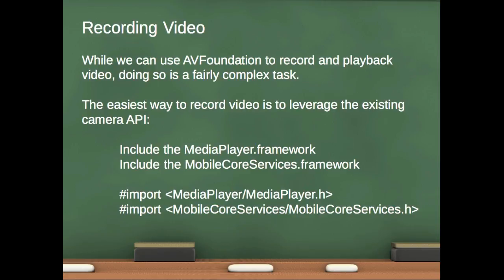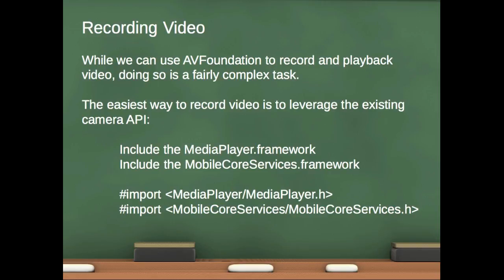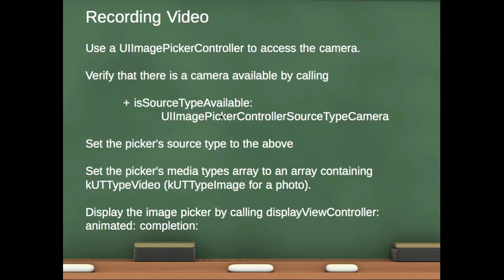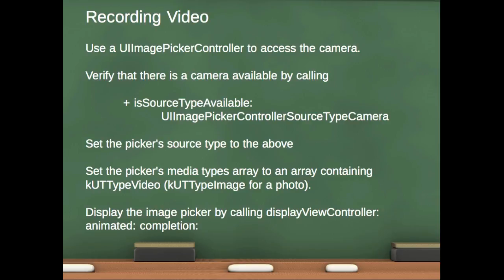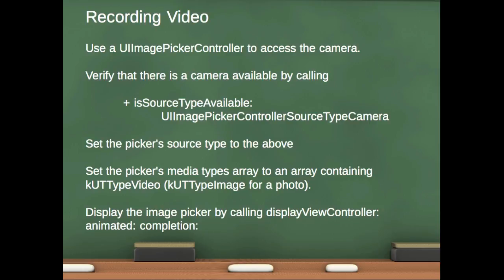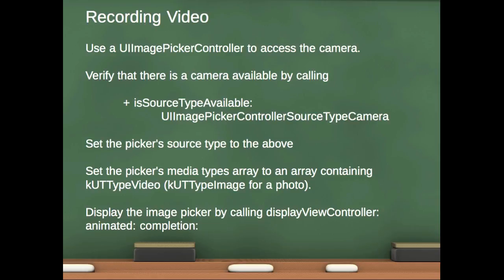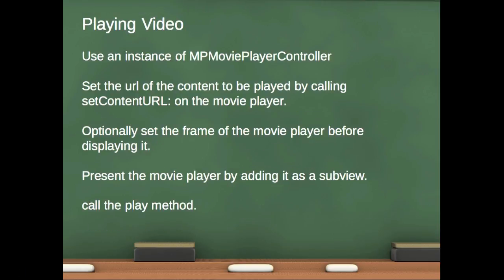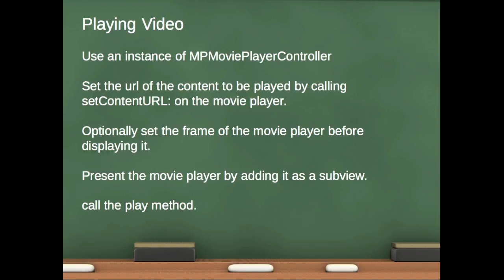54257 066 Video in IOS